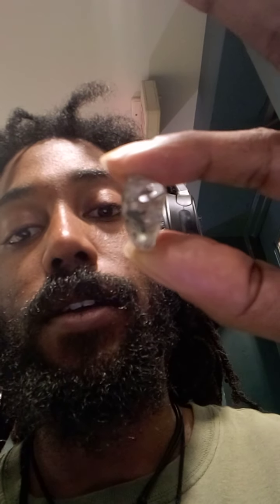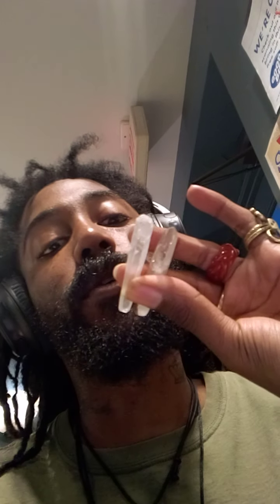Crystal Repertoire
Either click the button in the right corner by my contact links or click on this link